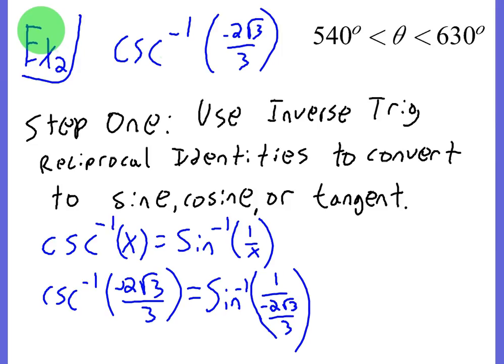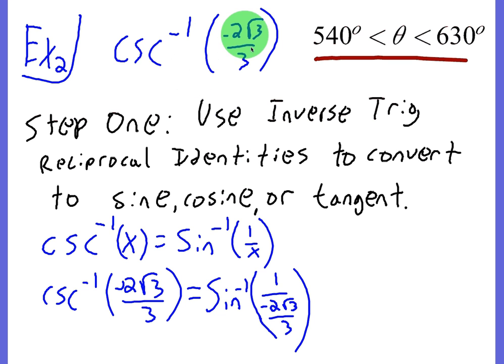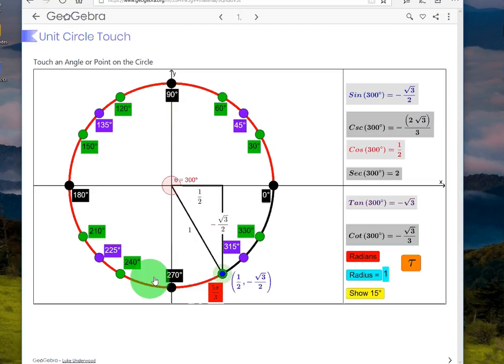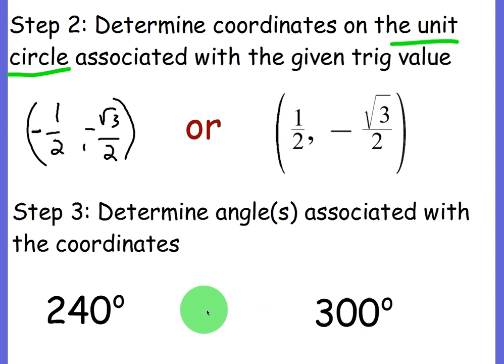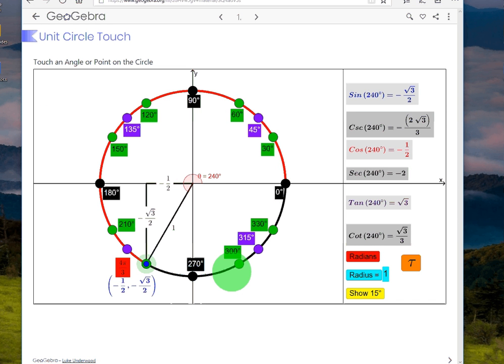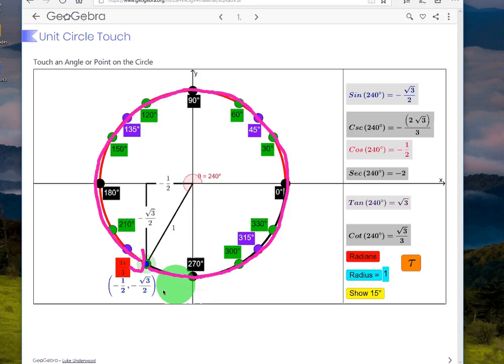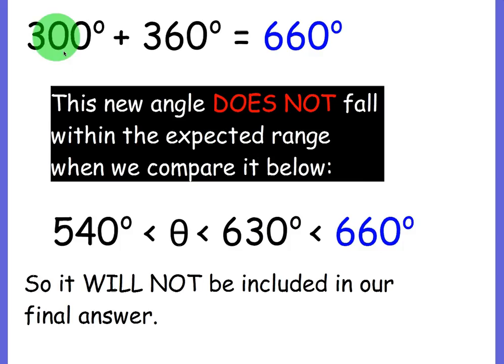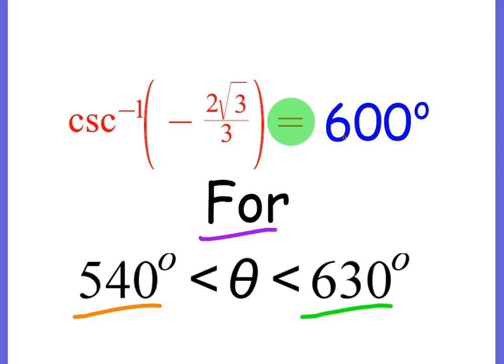Inverse Trig Functions Extreme Angles Ex#2